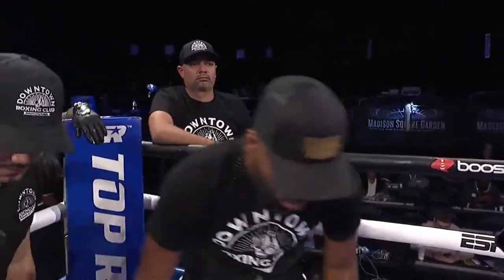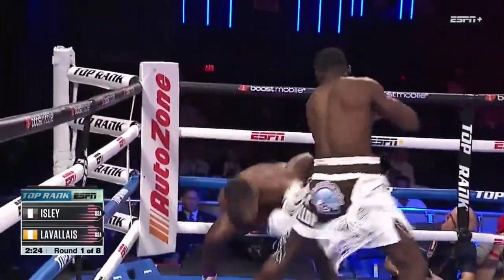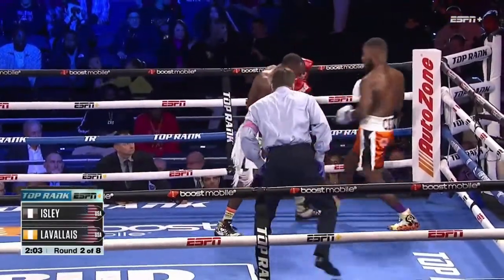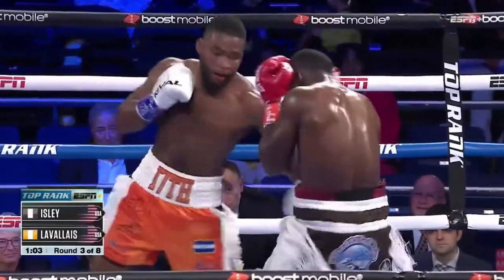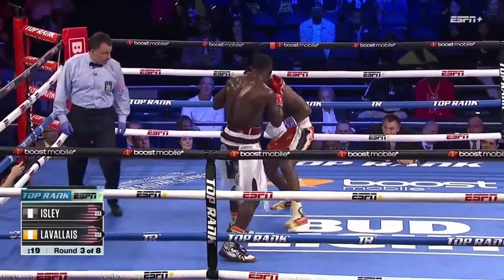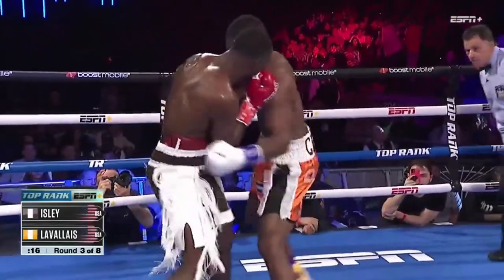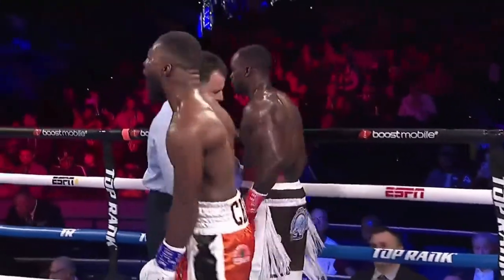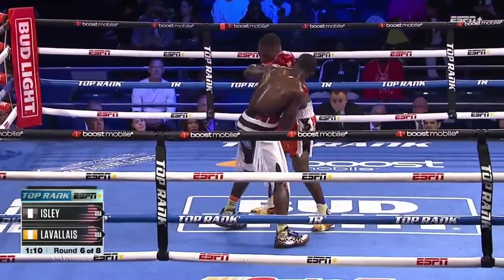Troy Isley Vs Quincy LaVallais, Analysis, Highlights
Up and coming prospect, Troy Isley Vs Quincy LaVallais. From the Loma Vs Ortiz Card. Fight card of the Year!!